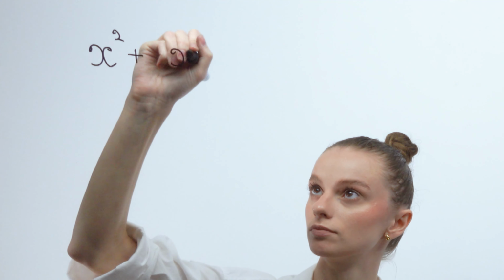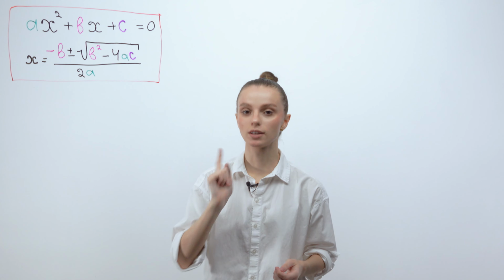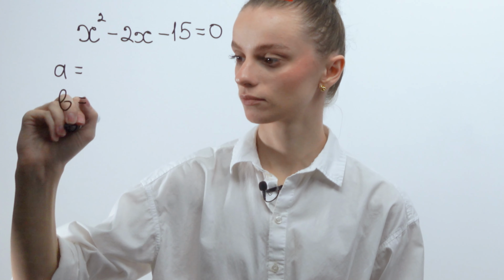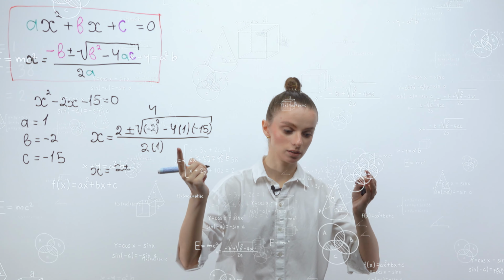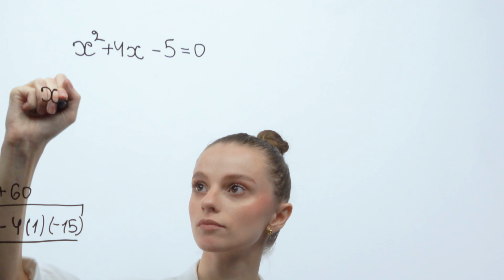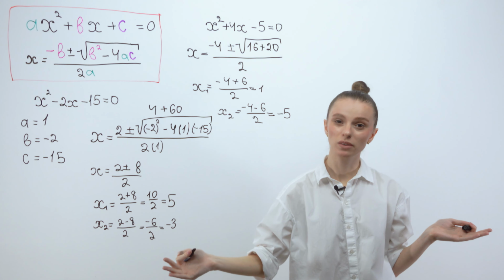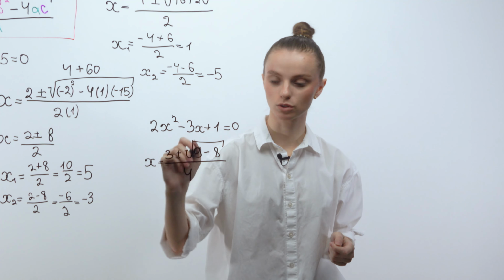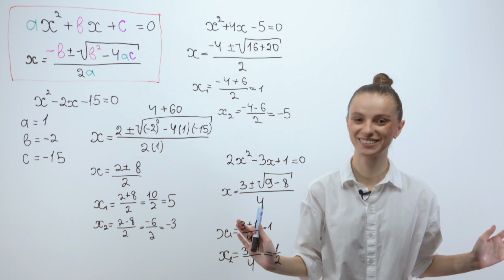How to Solve Quadratic Equations? Quadratic Formula and Discriminant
Using quadratic formulas is a fool-proof method to solve quadratic equations. In this video, you will learn how to solve any quadratic equation. All you will have to do is memorize the formula.